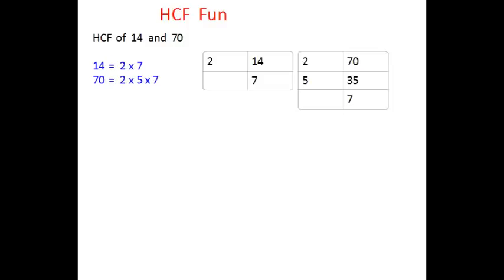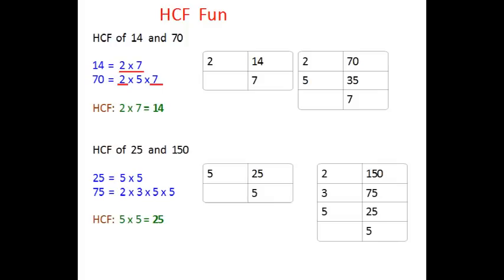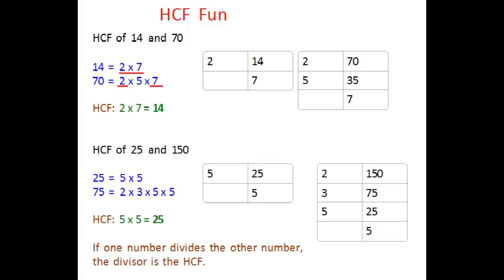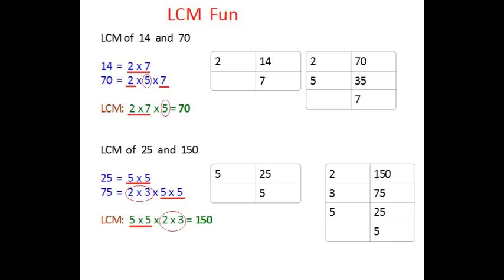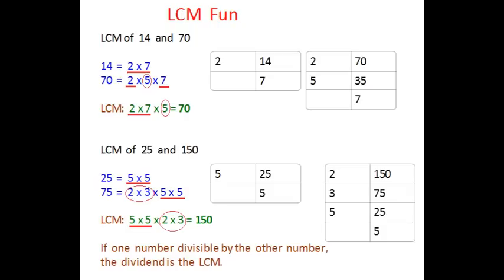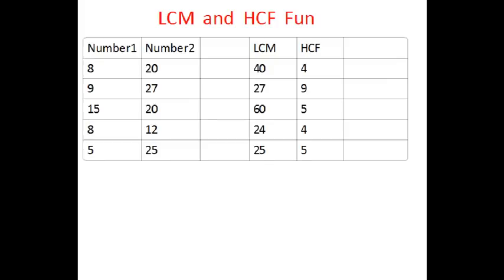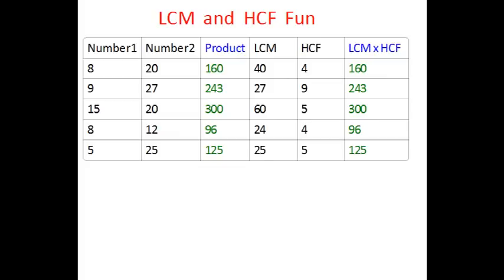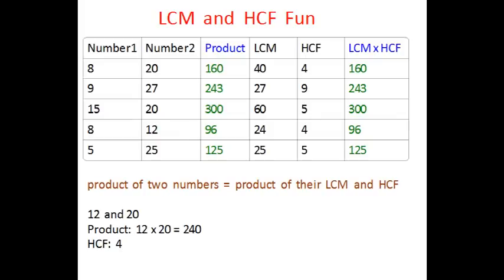Fun with LCM and HCF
Tricks of LCM and HCF